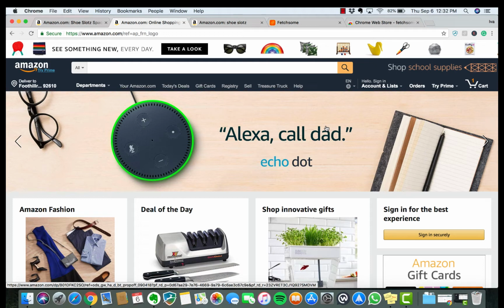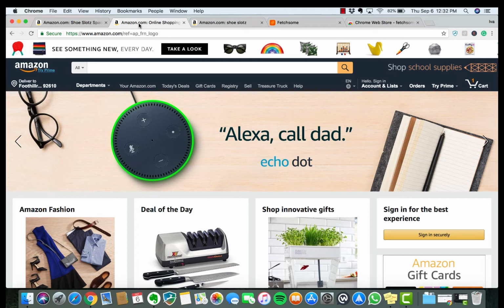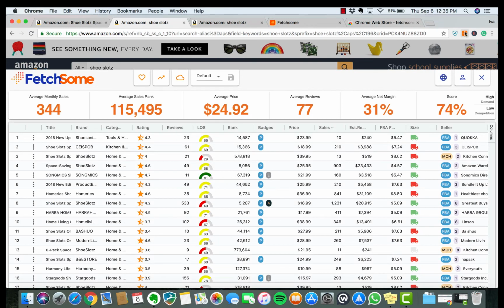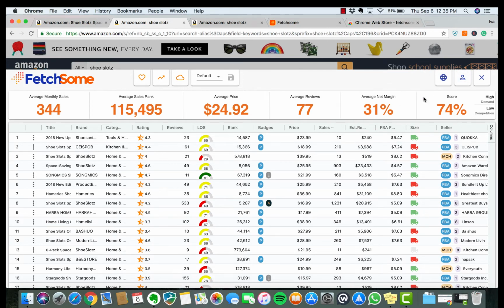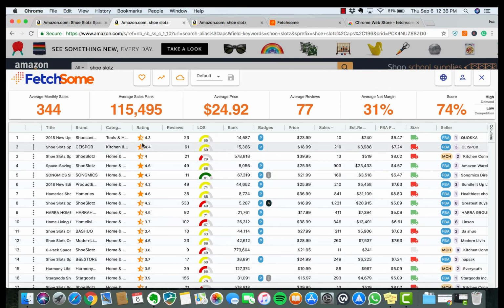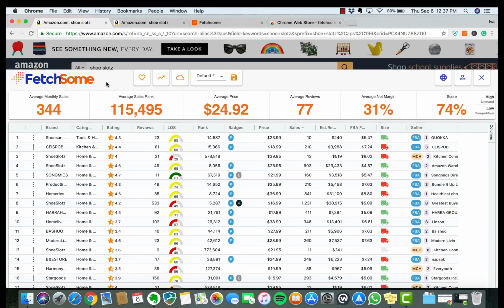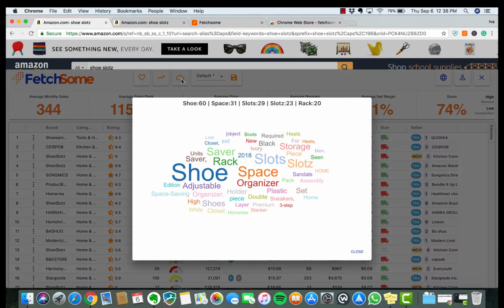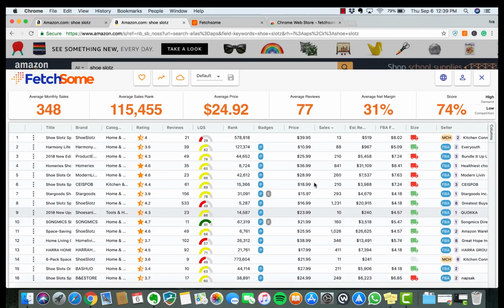AMAZON FBA PRODUCT RESEARCH SOFTWARE | How to use Fetchsome's Product Scout on Amazon!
FREE Chrome Extension for Your Amazon Product Research!
This tutorial helps you in getting the most out of our Chrome Extension!
Our Amazon Product Scout Chrome Extension facilitates your Product Research, saving you valuable time to focus on more important things.